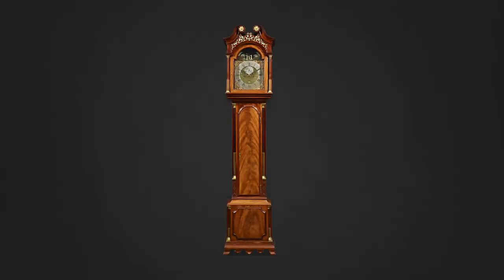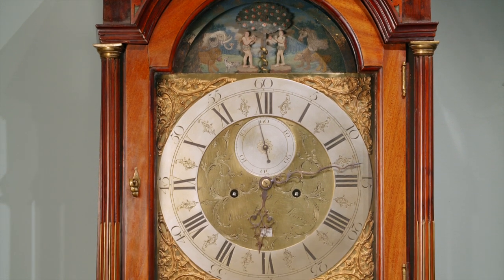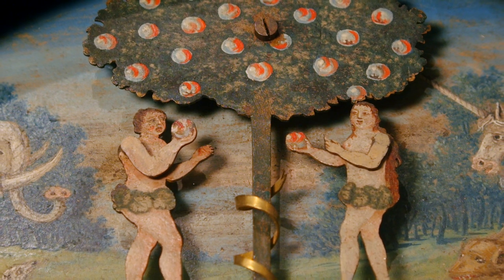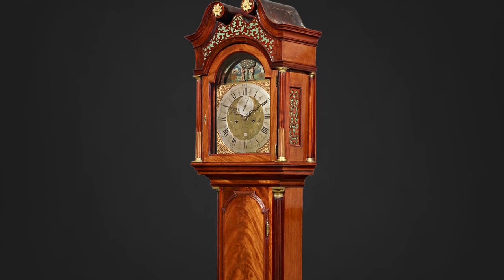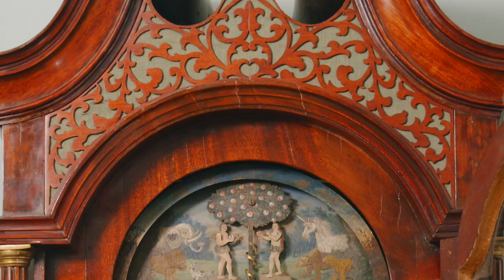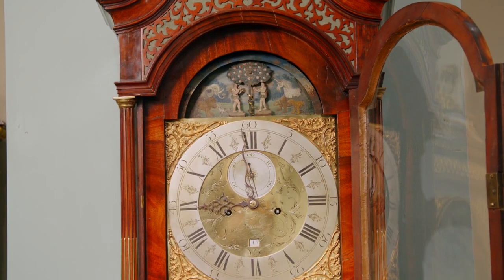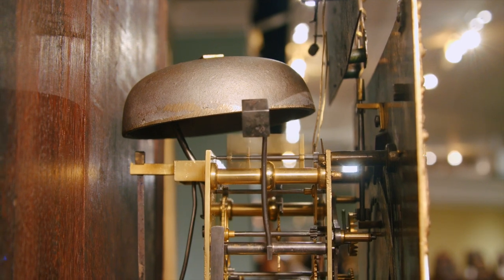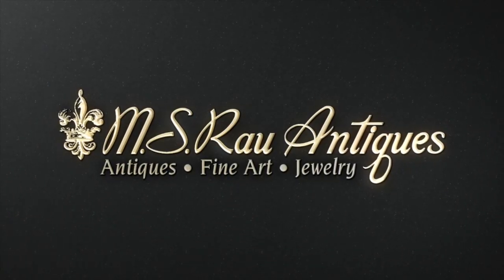George III Adam and Eve Automaton Longcase Clock | M.S. Rau Antiques